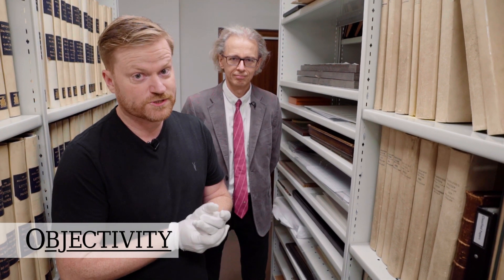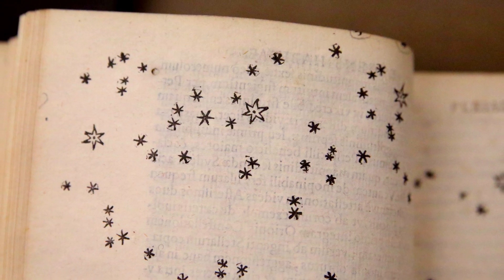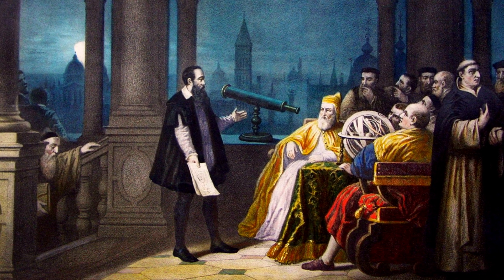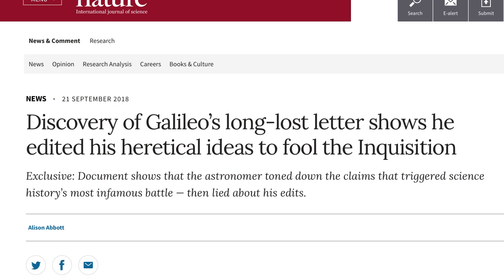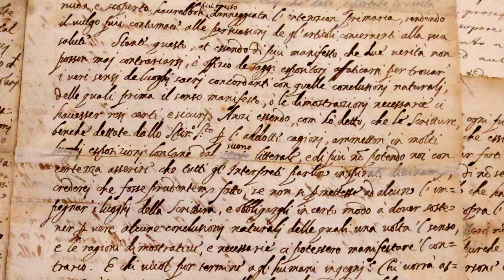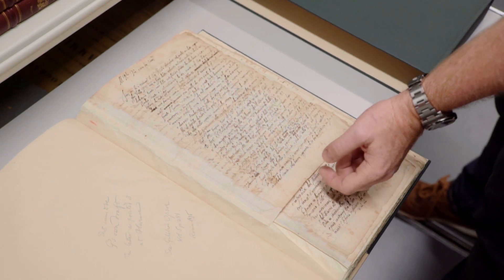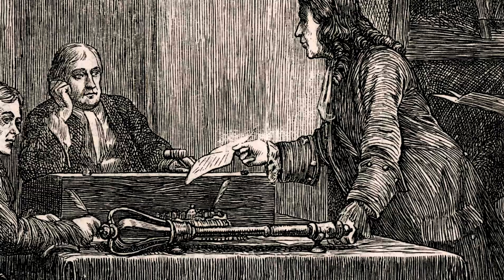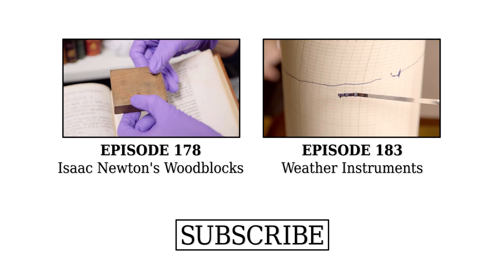The 'Lost' Galileo Letter - Objectivity 185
Head Librarian Keith Moore gives us the low-down on the 'recently discovered' Galileo letter that has been making headlines all around the world... More links below ↓↓↓

Additional images courtesy of Wellcome Images.

Some keywords: Galileo, letter, tracts, Sidereus nuncius, telescope, constellations, Jupiter, moons, direct observation, scriptures, Bible, Benedetto Castelli, inquisition, version, heretical, long-lost, recently found, toned down, open secret,